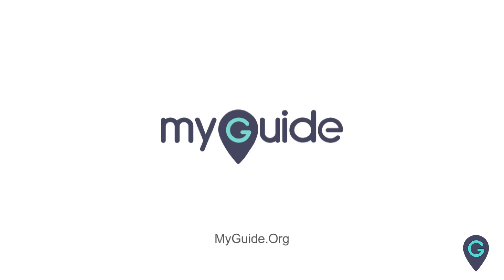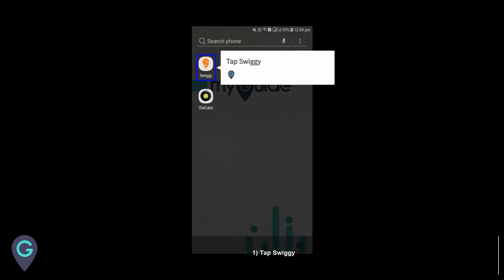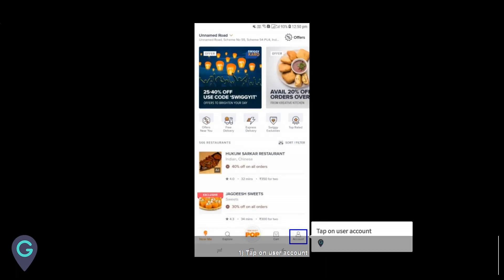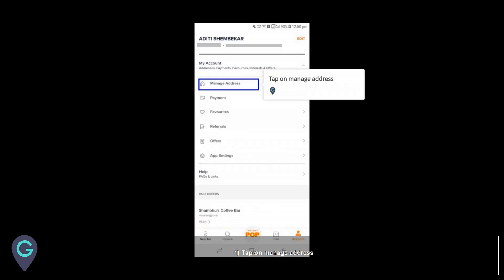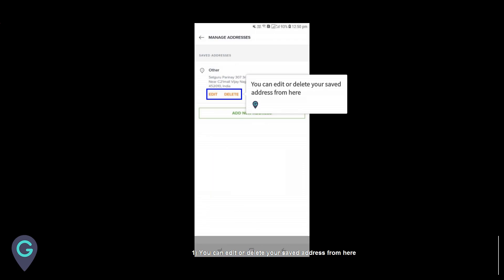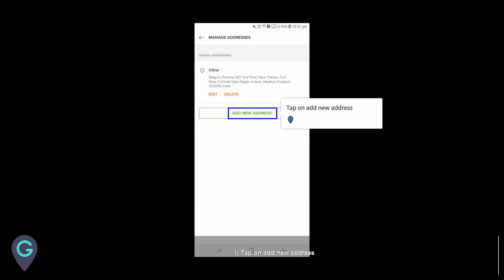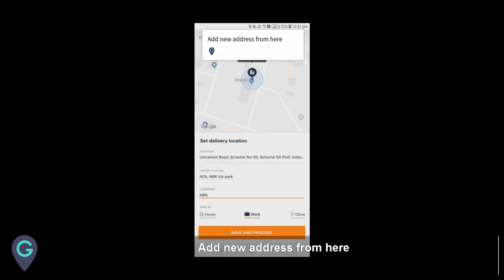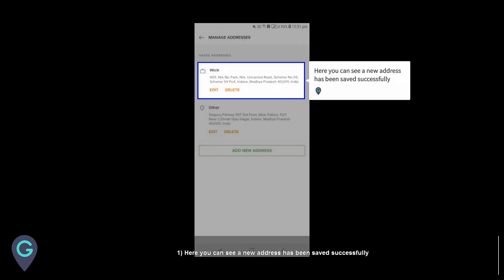MyGuide: How to manage address in Swiggy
How to manage address of Swiggy

1. Tap Swiggy
2. Welcome to Swiggy!
3. Tap on user account
4. Tap on my account
5. Tap on manage address
6. You can edit or delete your saved address from here
7. Tap on add new address
8. Add new address from here
9. Tap on save and proceed
10. Here you can see a new address has been saved successfully